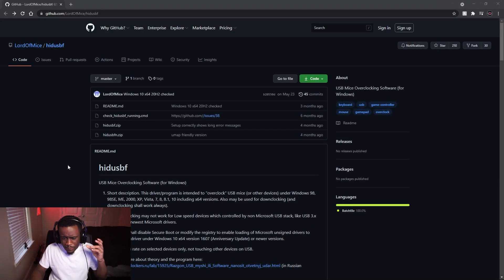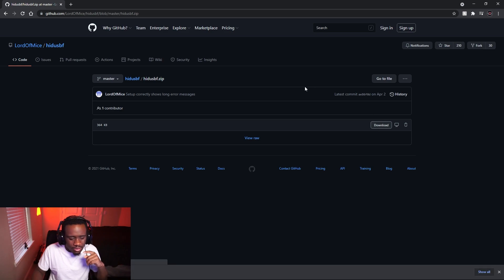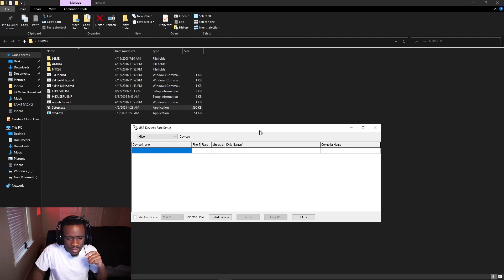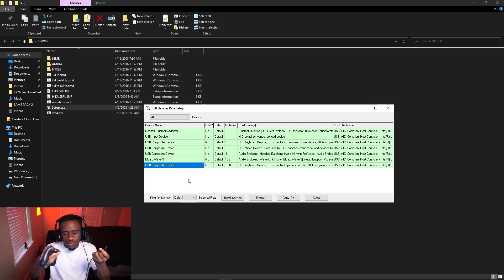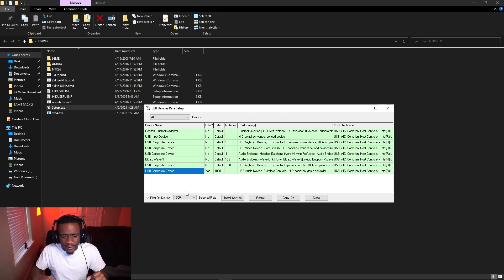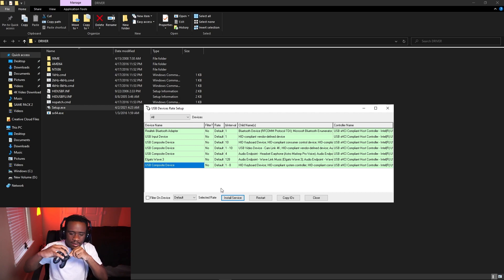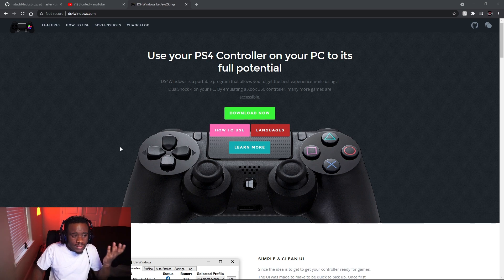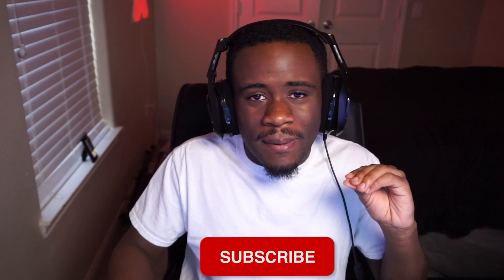HOW To GET 0 INPUT DELAY In WARZONE CONSOLE/PC 🎮| Warzone Tips and Tricks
In Today's Video, Im Showing you How To GET 0 INPUT DELAY in WARZONE CONSOLE/PC. I show steps to get almost Zero Input Delay for your controller if you are using a console or a pc. This is something that every pro player is using to improve their gaming experience this warzone tip can also help you out on any FPS Games in 2021 If you guys wanna see more Warzone Performance Optimization Guides, please make sure to check out my channel for the BEST WARZONE Tutorials and Guides.

► Title: HOW To GET 0 INPUT DELAY In WARZONE CONCOLE/PC 🎮| Warzone Tips and Tricks

Twitch.Tv/Stonted